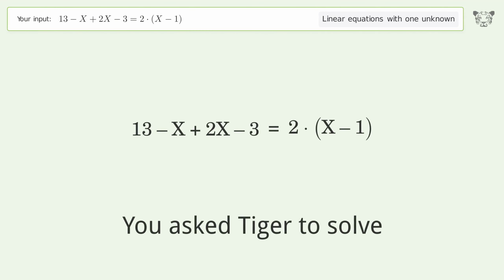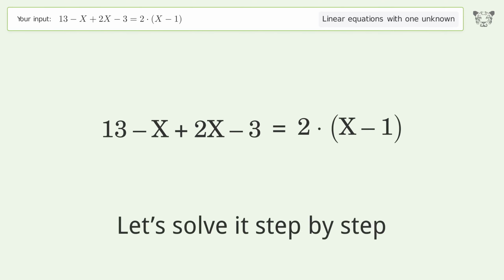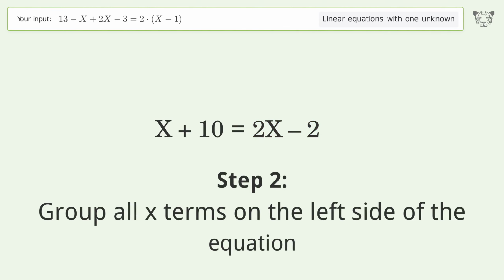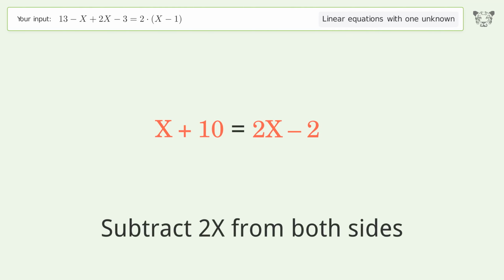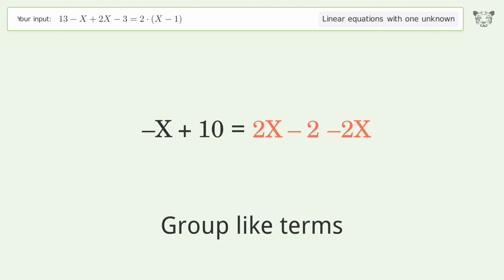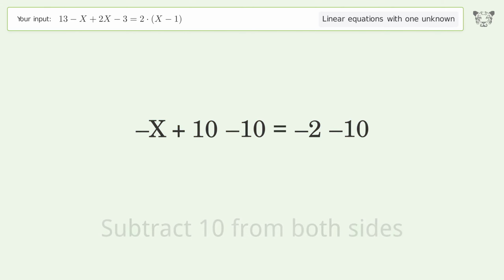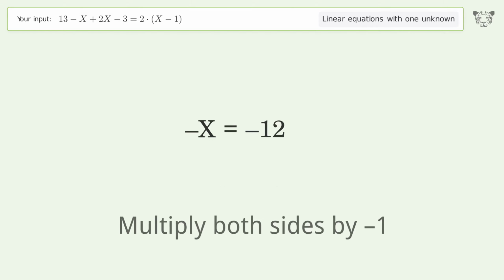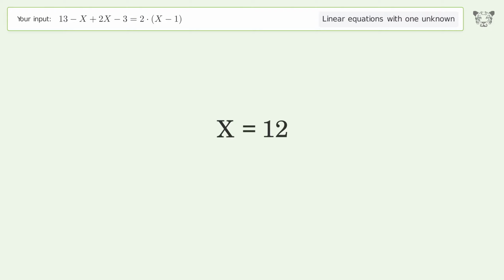Solve 13-X+2X-3=2*(X-1): Linear Equation Video Solution | Tiger Algebra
Struggling with 13-X+2X-3=2*(X-1)? Watch our step-by-step video on Tiger Algebra to master this linear equation effortlessly. Also check out for more tips and tricks for dealing with linear equations with one unknown